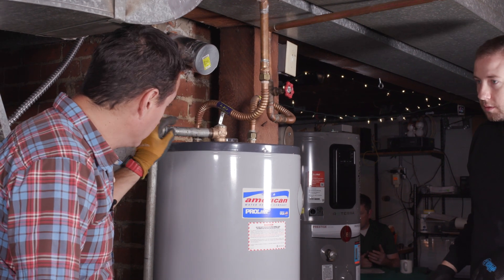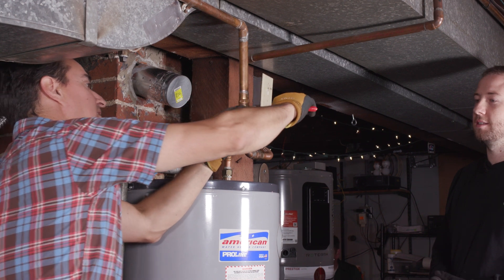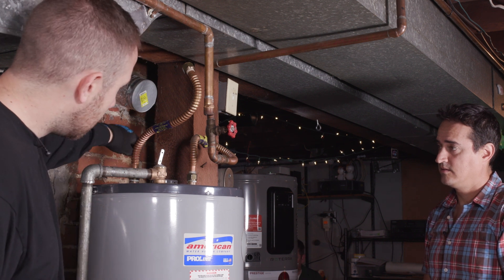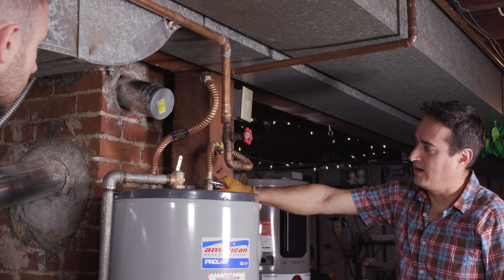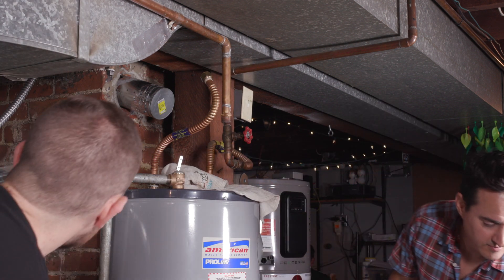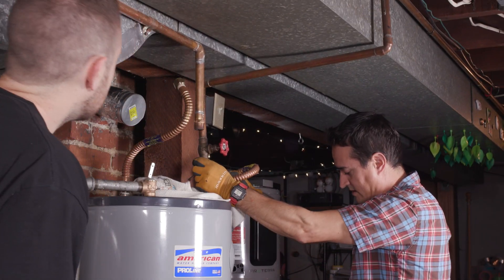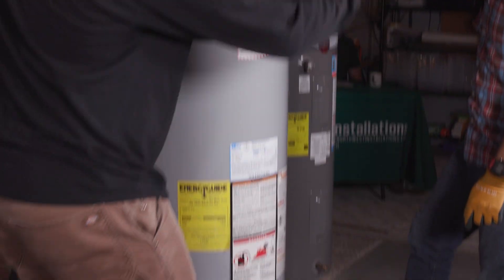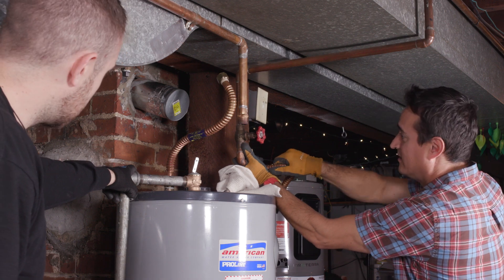DIY HPWH Step 4: Disconnecting water lines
An overview of how to disconnect the water lines before removing your old water heater.

While there are incentives in place to offset the cost of a heat pump water heater, the installation can be more costly than a standard electric or gas water heater. It can also be more challenging to find a contractor experienced in installing HPWHs. Many homeowners are choosing to install their own HPWHs, to overcome these challenges and save money. Surveys show that significant amounts (between 30-50%) of HPWH installs are DIY in leading markets like the Northwest and Maine.

Watch a full HPWH installation step-by-step, assisted by leading HPWH installers Steve Brotton and Austin from Great Northwest Installations. Get professional tips and tricks for making your installation smoother and more successful.